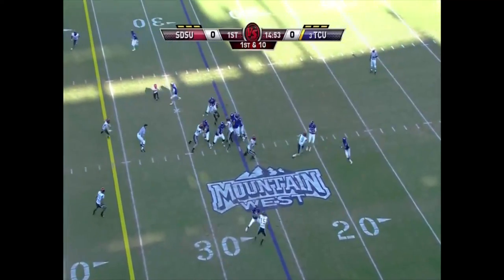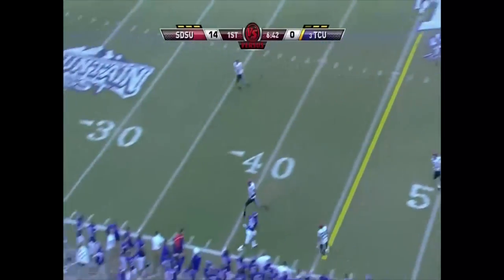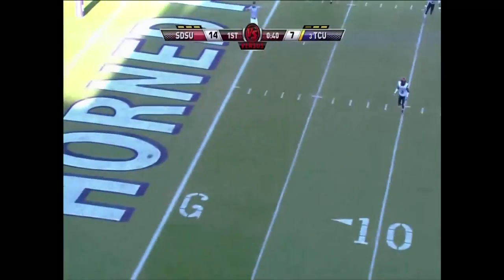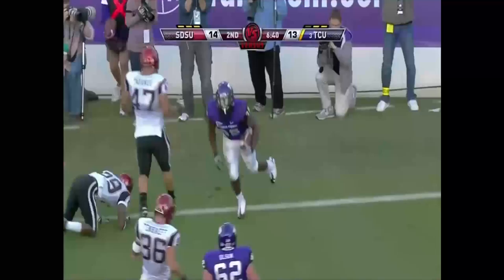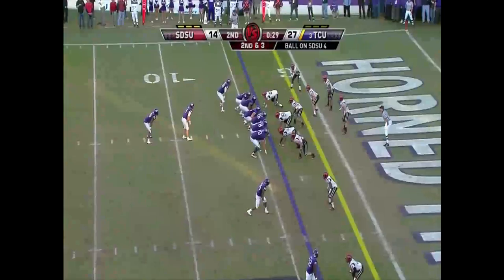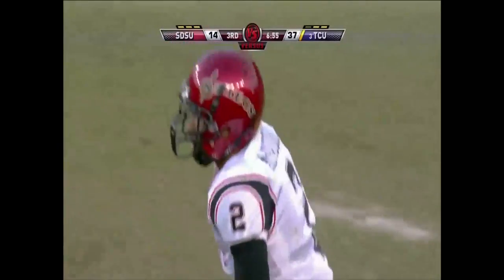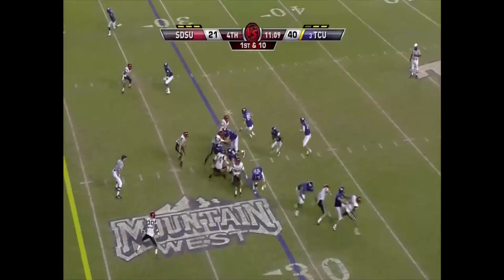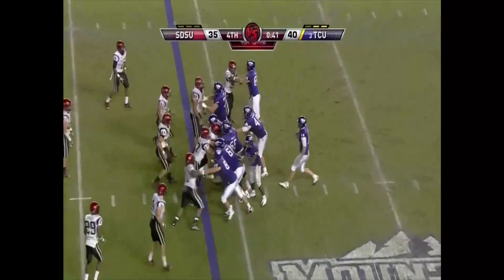San Diego State D vs TCU O 2010